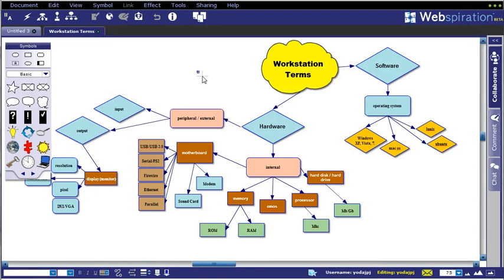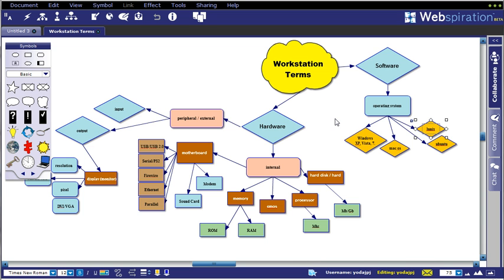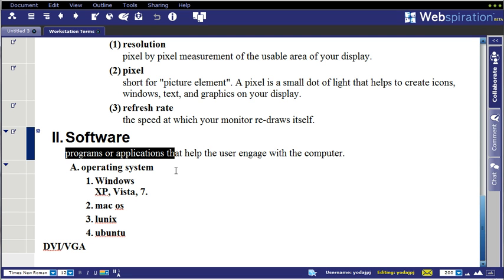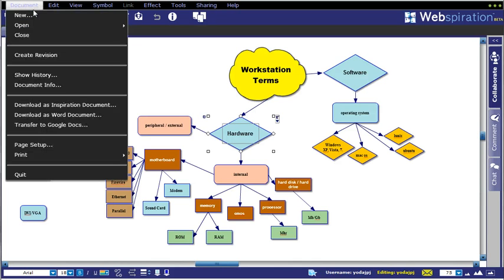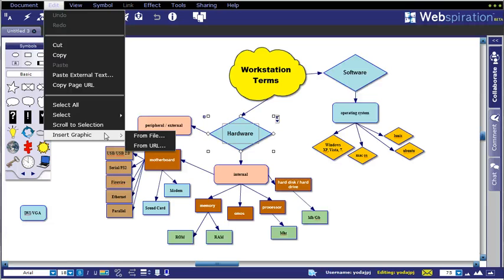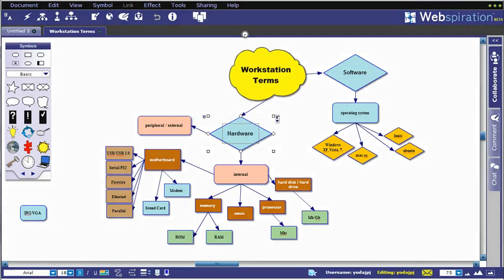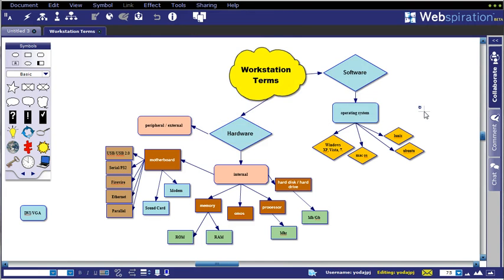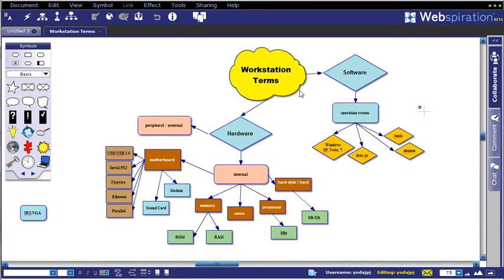Using Webspiration - Graphic organizers, outlines, and sharing Part 2.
Webspiration - Graphic organizers, outlines, and sharing #2. More on using sharing options and collaboration tools, online chat,